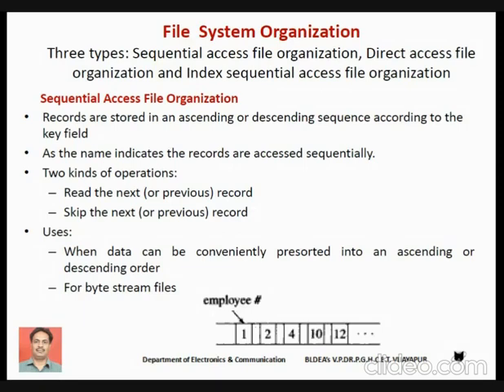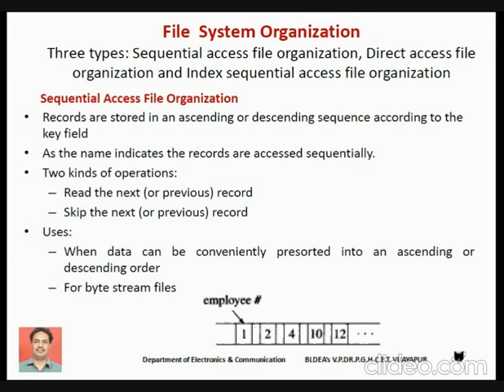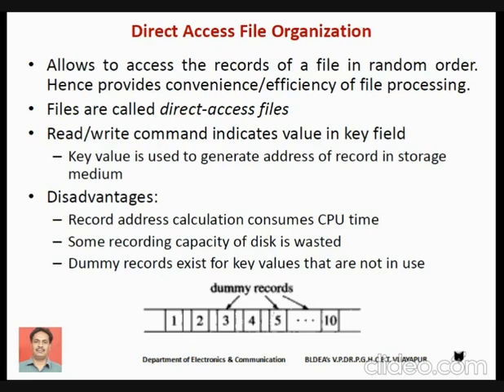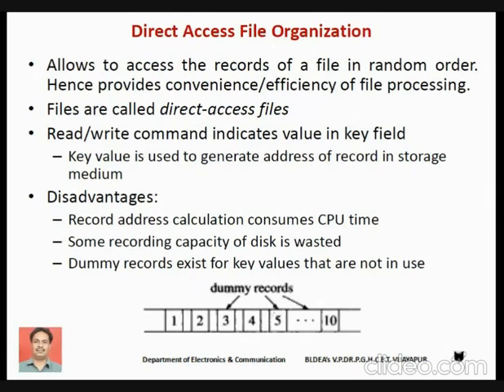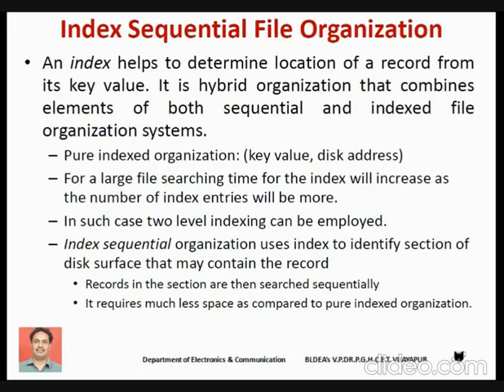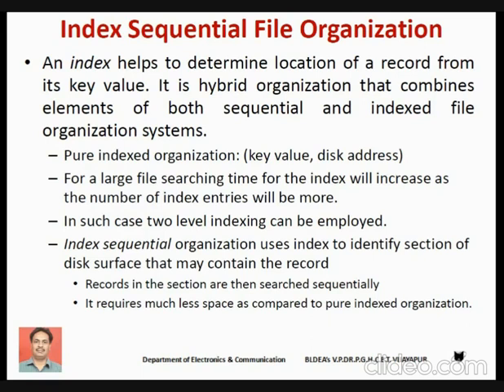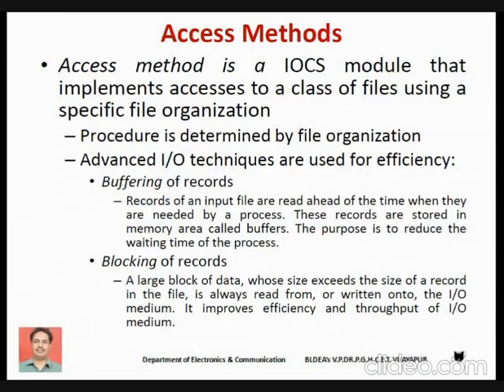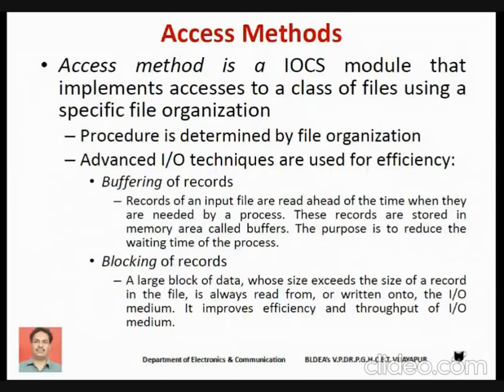File system organization, Access Methods - (18EC641-Module 4 Lecture 2)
File system organization, Access Methods